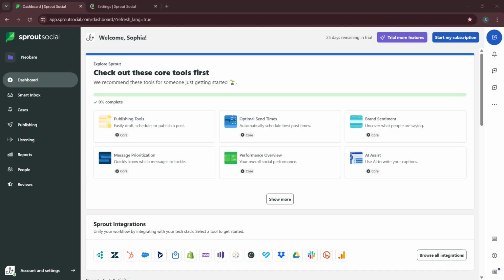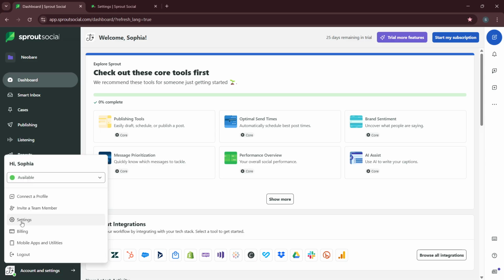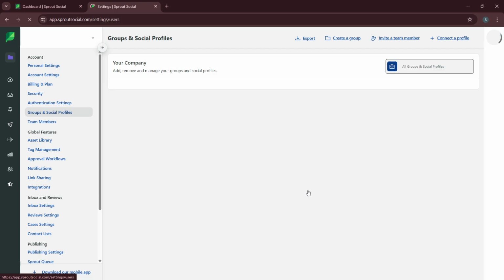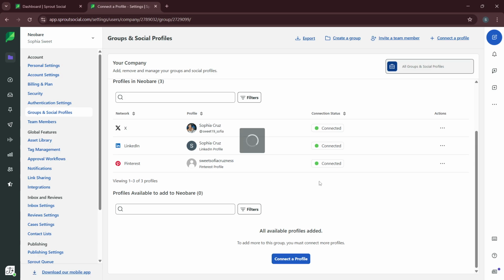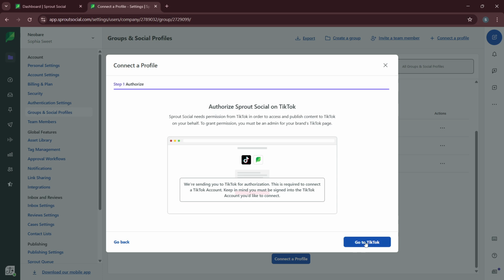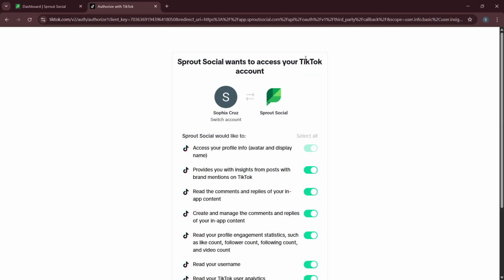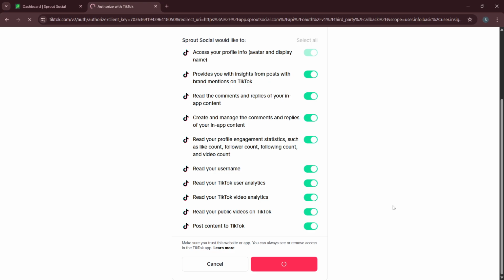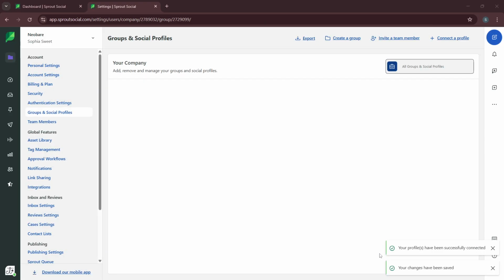How to Connect TikTok Profile to Sprout Social [2026 Full Guide]